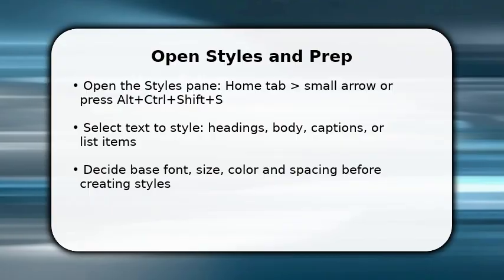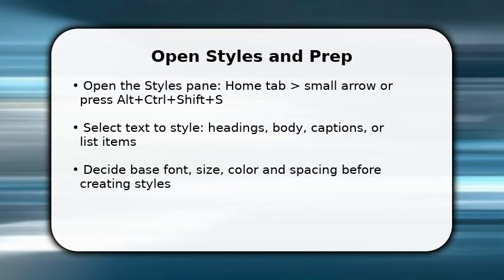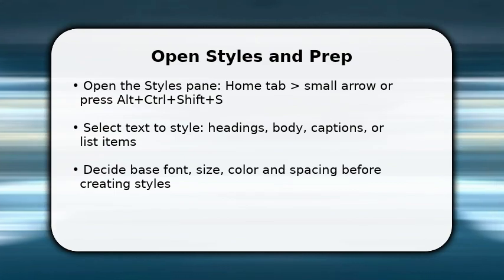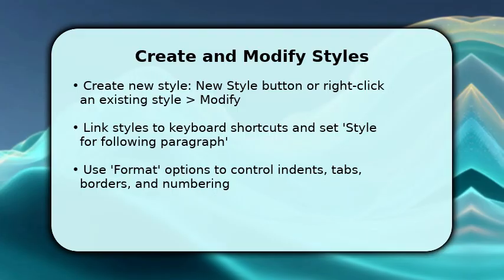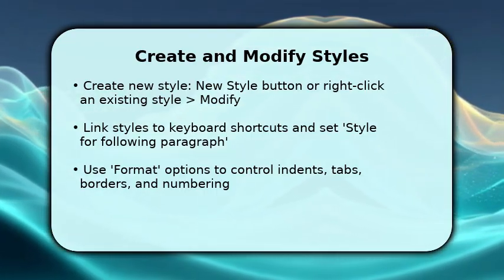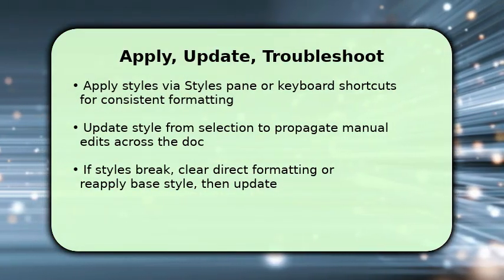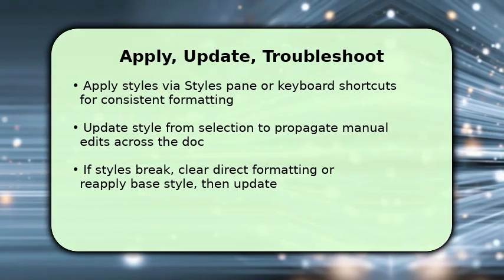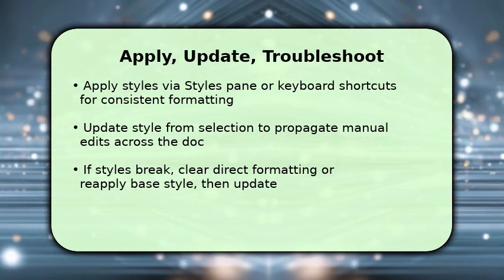How to Use Word Styles in Microsoft Word - Step by Step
Learn the step-by extricate process of using word styles in Microsoft Word with our detailed tutorial. Master formatting text, headings and more to enhance your documents efficiently.